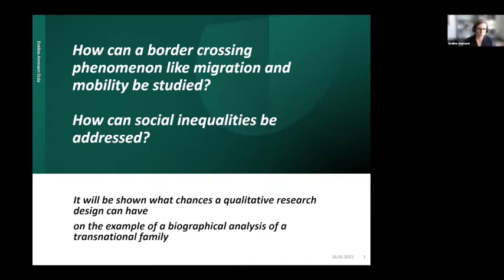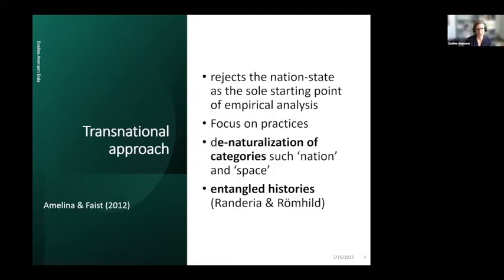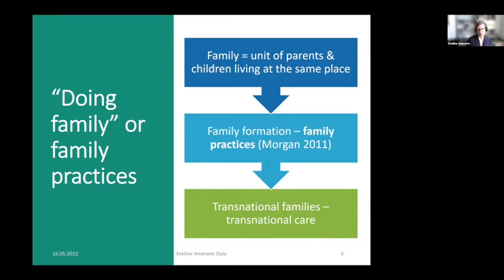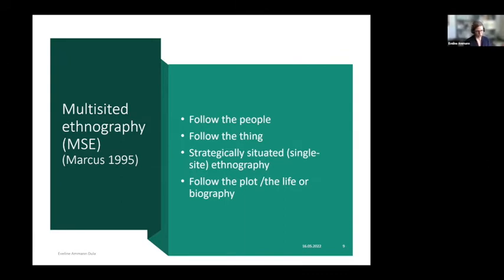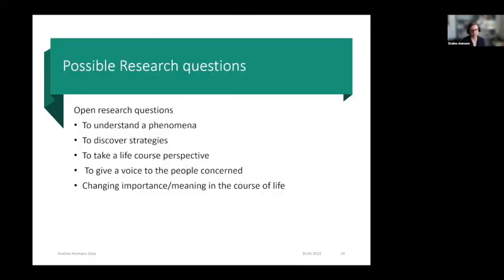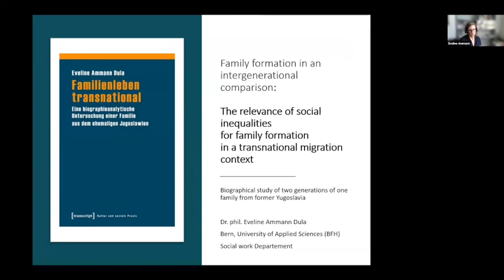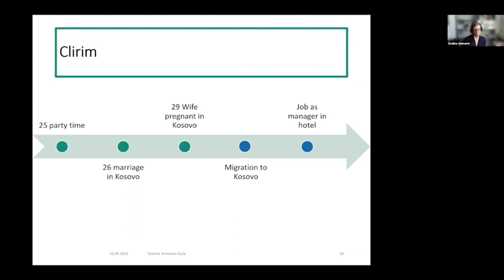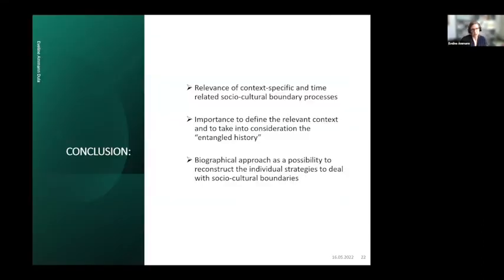Using biographical case studies to research mobility/migration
Prof. Dr. Eveline Ammann Dula, Bern University of Applied Sciences, delivers a Methodology Deep-dive titled, 'Using biographical case studies to research mobility/migration' as part of the scoping and networking activities organized by the Global Development Network for the Collaborative Research Action 'Integrated Approaches to Human Migration/Mobility in an Era of Rapid Global Change' organized by The Belmont Forum and Future Earth.